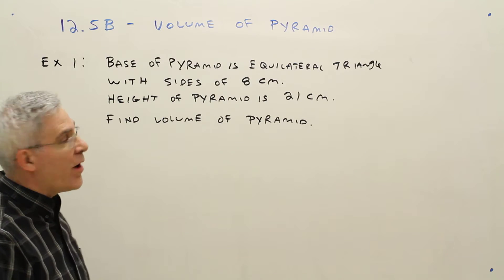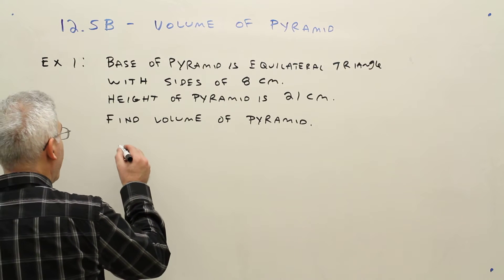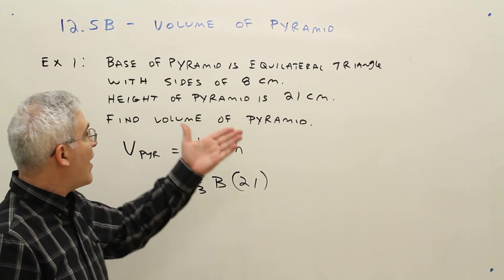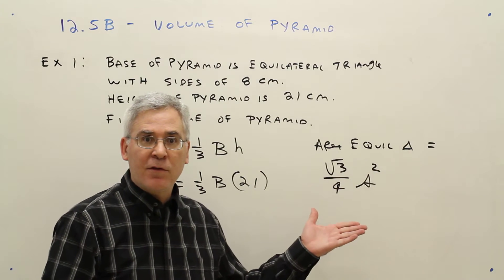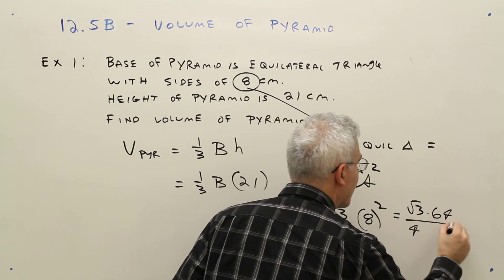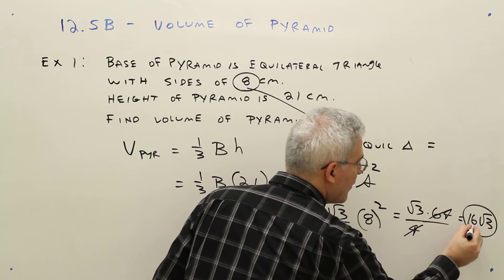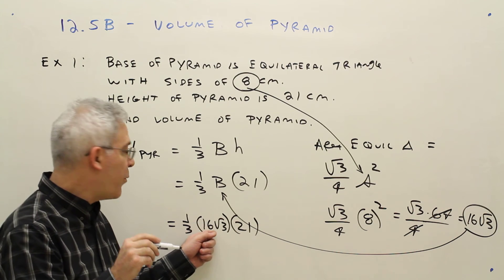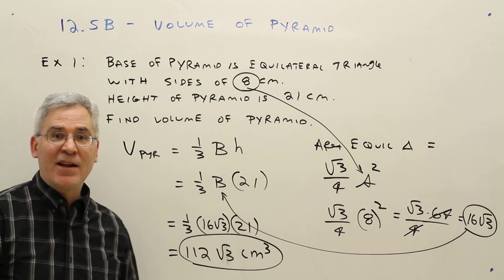12.5B--Volume of Pyramid